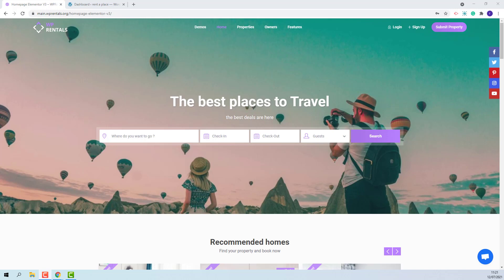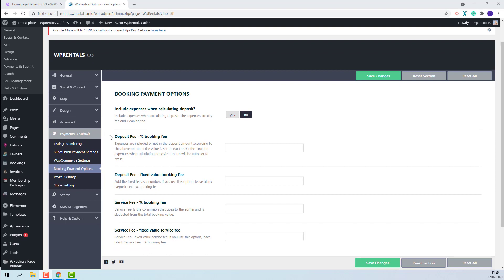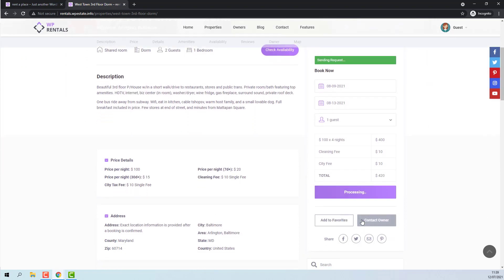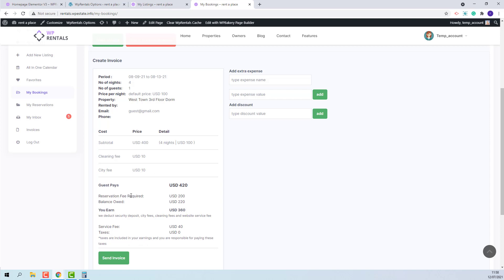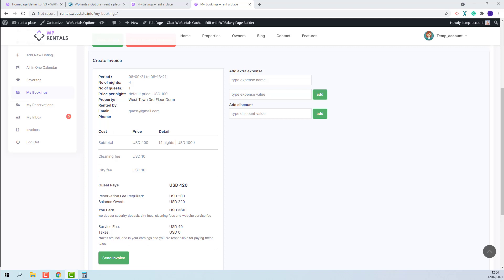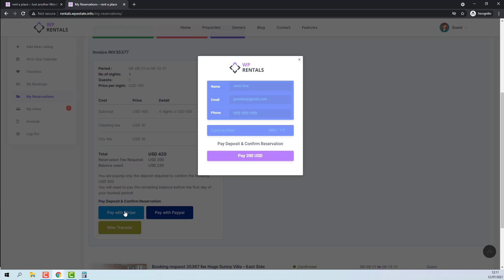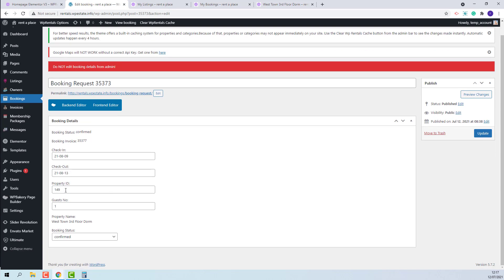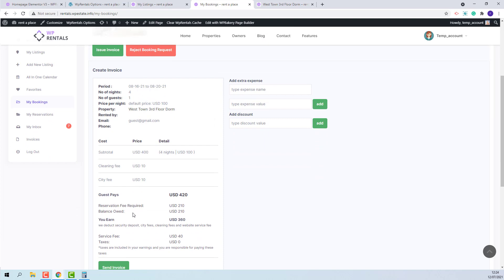How manage bookings with service fee and deposit fee bigger than 0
In this video, I will show how to manage bookings when the admin wants to ask for a deposit fee & a service fee.

Timecodes
0:00 -Intro
0:41 -How admin manages the booking settings with  service fee , deposit fee bigger than 0 and not include the cleaning fee and city fee in deposit calculations
7:04 -How admin manages the booking settings with  service fee ,deposit fee bigger than 0, service fee and includes the cleaning fee and city fee in deposit calculations